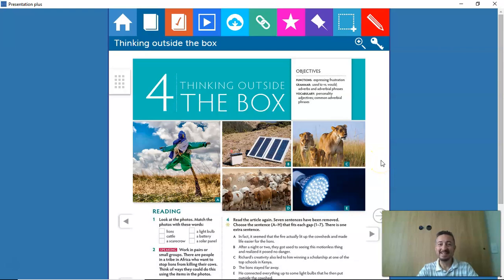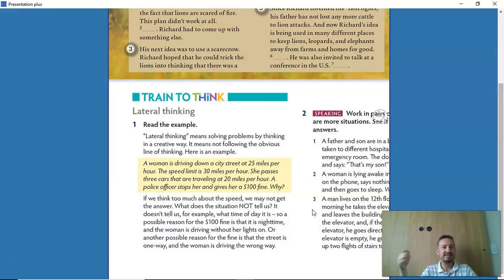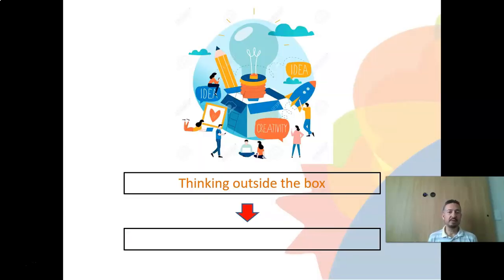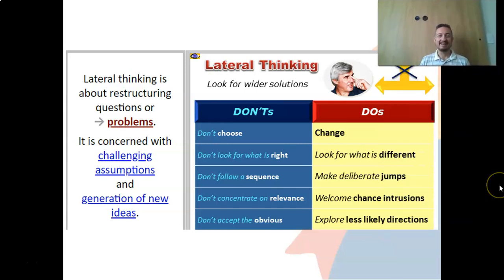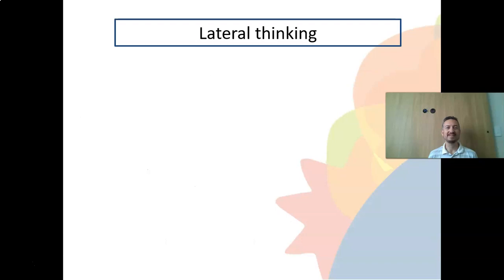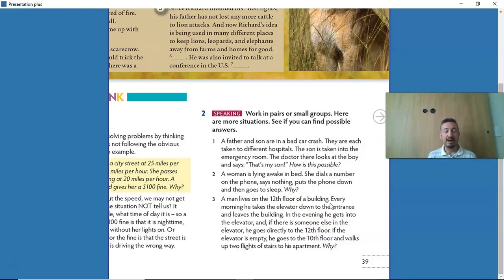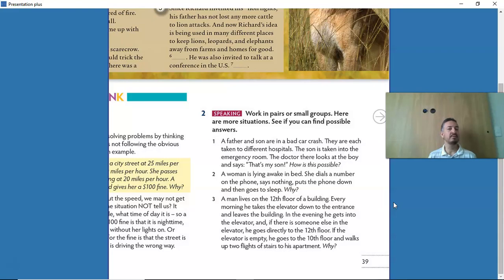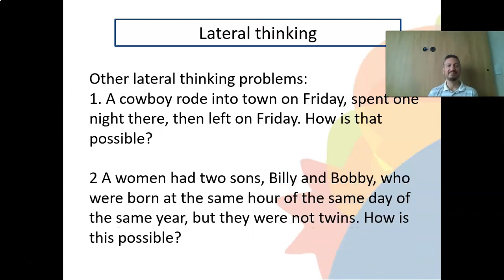Great Time 5 | UNIT 4 | LATERAL THINKING p 39 Part 1